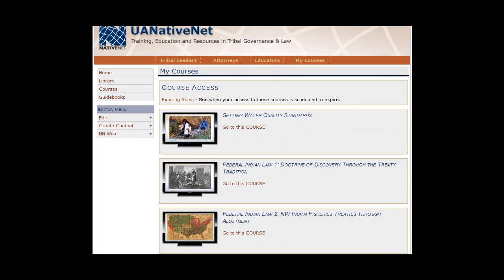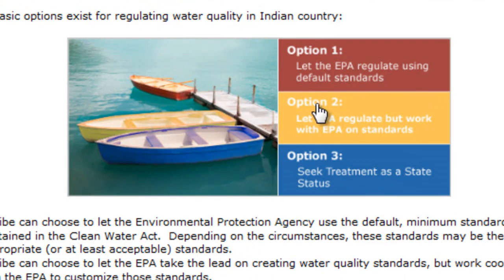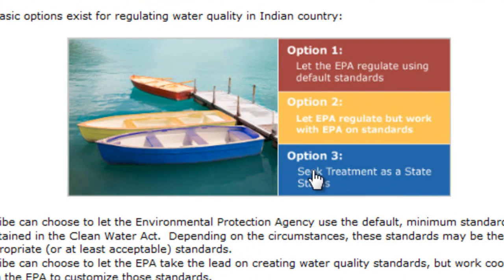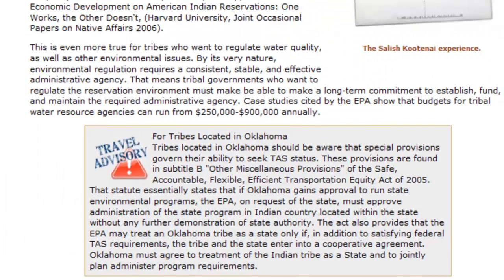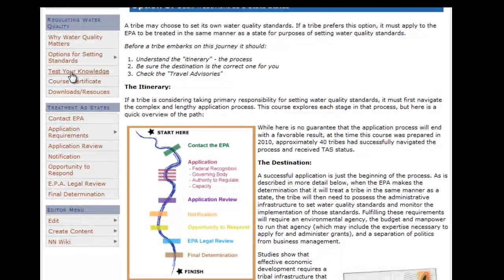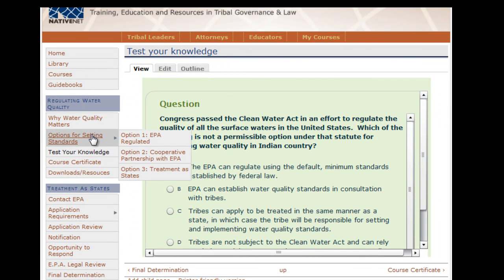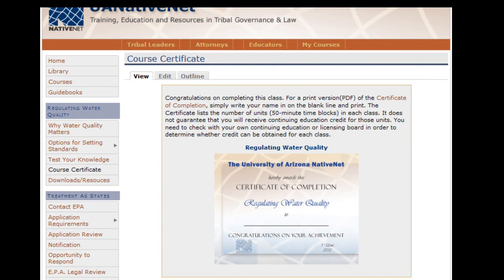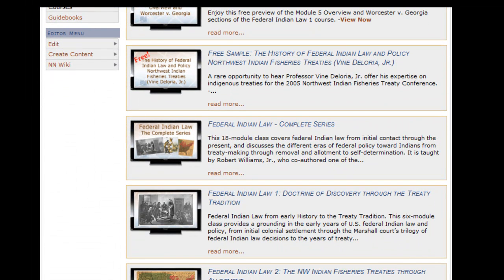UANativeNet Courses Introduction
A short introduction the the courses offered by UANAtiveNet.